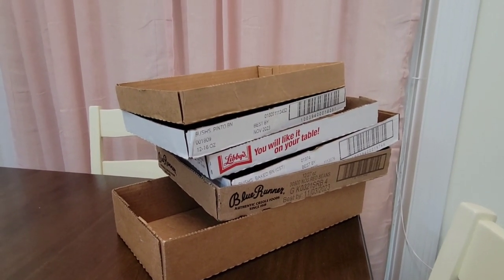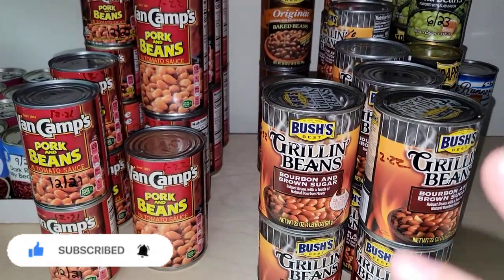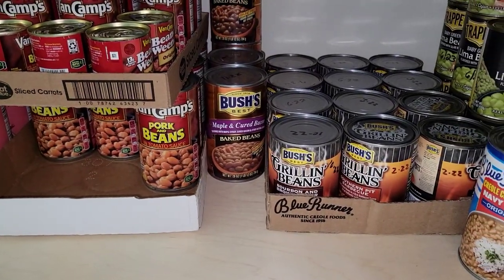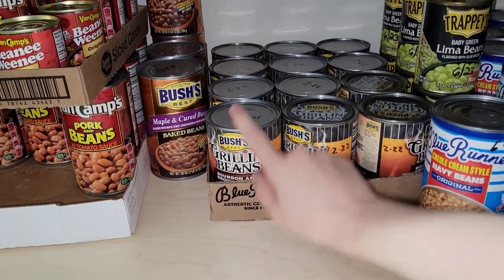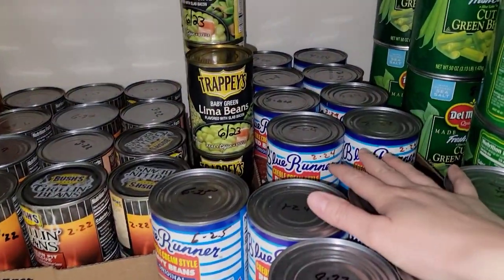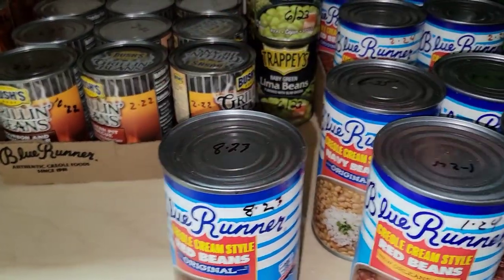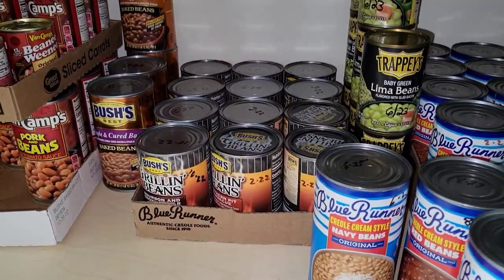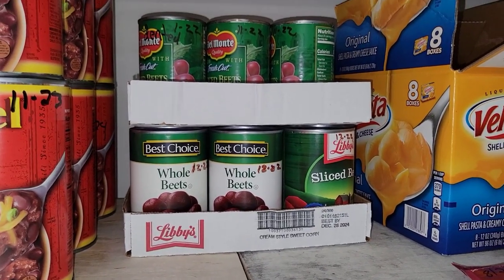Prepper Pantry Organization | Emergency Food Storage | Stockpile Tips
Hey everyone! In today's quick video I want to show you what a difference these cardboard boxes can make when organizing and stacking your can goods! These carboard boxes you can take from the grocery store for free can truly transform your prepper pantry. They make such a big difference when stacking your can goods up. You don't have to worry about cans falling down and getting dented up!

I would truly appreciate it! My 2nd channel is a backup channel, but I will also be posting videos there as well to grow that channel.

Thank you to those who do!

🌼Updated Merch! Check out my updated Mama Bear Nation Merch website!
PLUS MUCH MORE ON SITE!

🌺Recommended Prepper Items:
  *POWER STATION/SOLAR*
  *WATER*
- Outdoor Rain Catcher Rain Barrel, 50 Gallon
-66 Gallon Collapsible Rain Barrel, Portable Water Storage Tank
-Mesh Cover for Rain Barrels
-Sawyer Products SP128 Mini Water Filtration System
-Berkey Gravity-Fed Water Filter
  *LONG TERM FOOD/STORAGE*
-PackFreshUSA: 25 Pack - 5 Mil - One Quart Premium Century Mylar Bags (8" x 12”) - 300cc High Capacity Oxygen Absorbers - Rounded Corners -BPA Free - Odor/Smell Proof - Long-Term Food Storage Guide
-PackFreshUSA 5 Gallon Heavy Duty Mylar Bags with 2000cc Oxygen Absorbers (10) LTFS Guide
-5 Gallon White Bucket & Lid - Set of 6 - Durable 90 Mil All Purpose Pail - Food Grade - Contains No BPA Plastic (5 Gal. w/Lids - 6pk)
-Augason Farms Long Term Foods
  *COOKING METHODS FOR NO ELECTRICITY*
-Coleman Gas Camping Stove
-Wood Burning Stove, Portable/Foldable
-Camp Chef Outdoor Camp Oven
-Coleman Camp Oven
-All Season Solar Cooker (17) Camper
  *MEDICAL*
-First Aid Kit Emergency Response Trauma Bag Complete
-One Hand Medical Tourniquet Combat Application Kit
- First Aid Manual